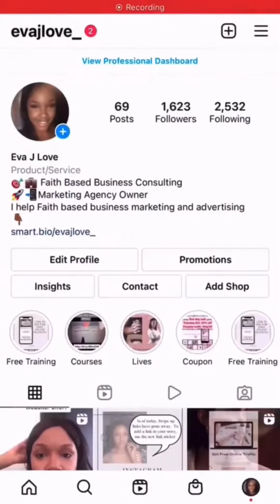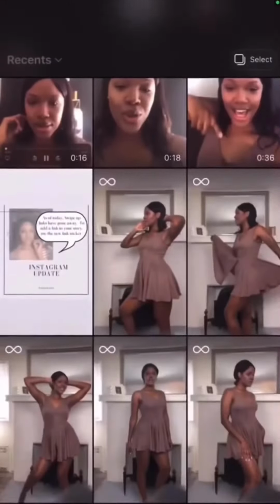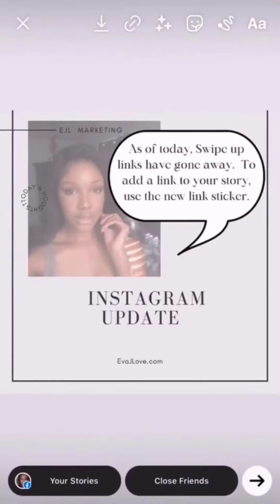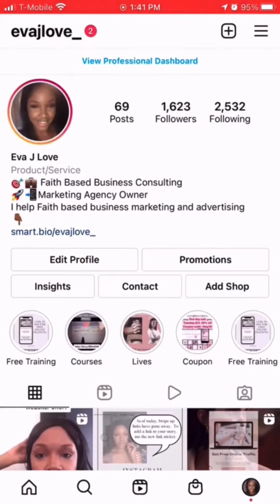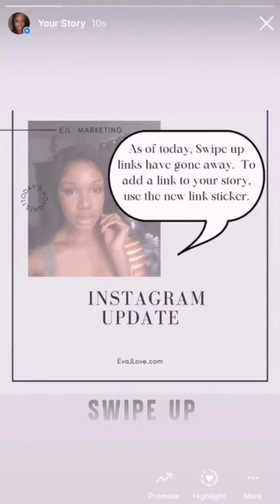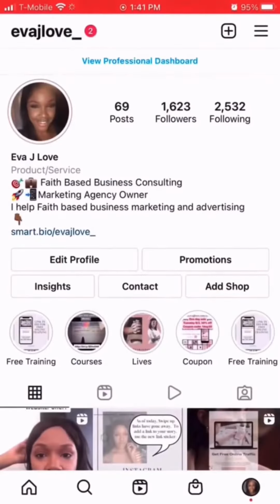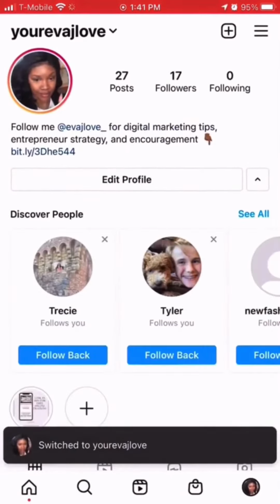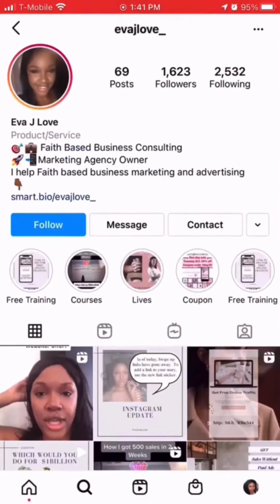How to Use the Swipe up Feature under 10k followers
As of August 30, 2021, Instagram has retired the swipe up feature. You can now use the clickable sticker for your story. The sticker can link to external sites.

Even before this change, You are still able to have a swipe up with under 10k with a link to your IGTV.  This tutorial shows you how to link to your IGTV.

In this FREE training, you Get the TOOLS you need to start a business:
✅ Build content that leads to your END GOAL (offer)
✅ Build CONTENT that CONVERTS to leads (build email list)
✅ Have a TARGETED MARKET that identifies with YOU
✅ KNOW what your AUDIENCE WANTS and think like your audience.